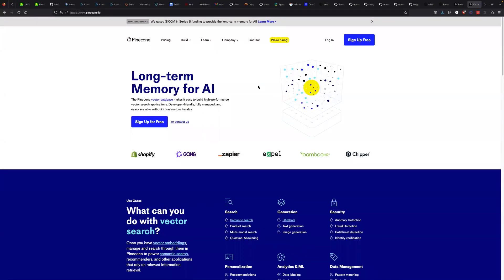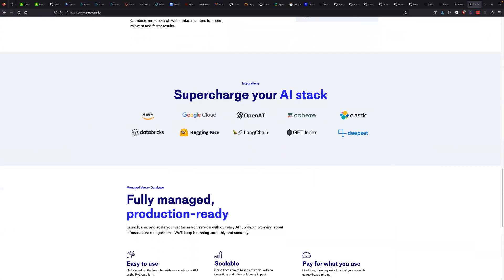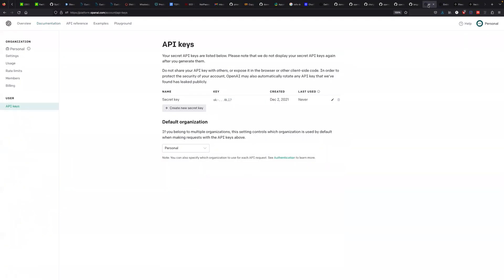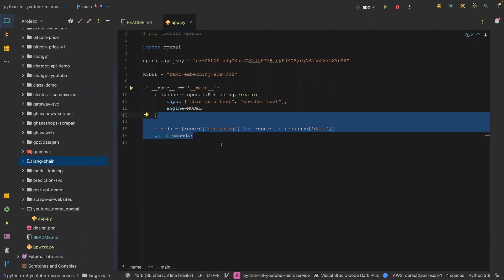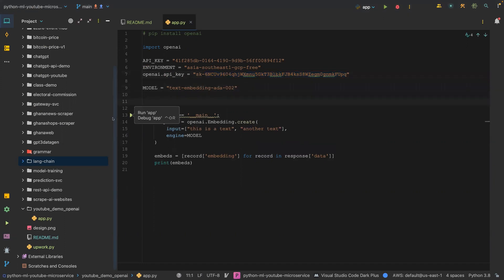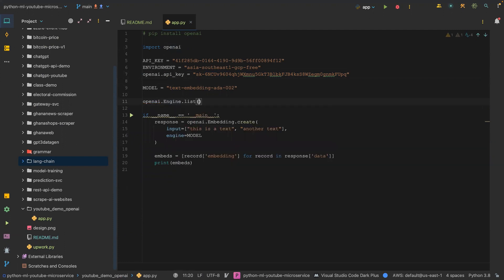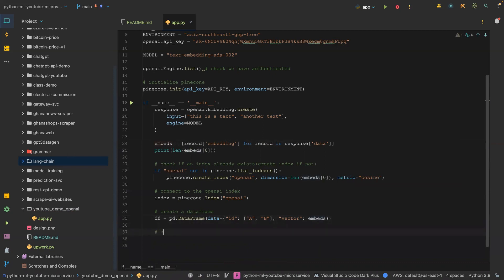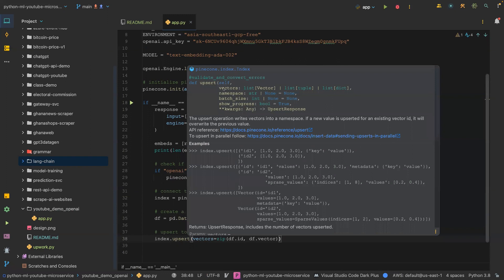UPSERTING VECTOR EMBEDDINGS TO PINECONE | VECTOR DATABASES | VECTOR SEARCH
Long-term Memory for AI
The Pinecone vector database makes it easy to build high-performance vector search applications. Developer-friendly, fully managed, and easily scalable without infrastructure hassles.